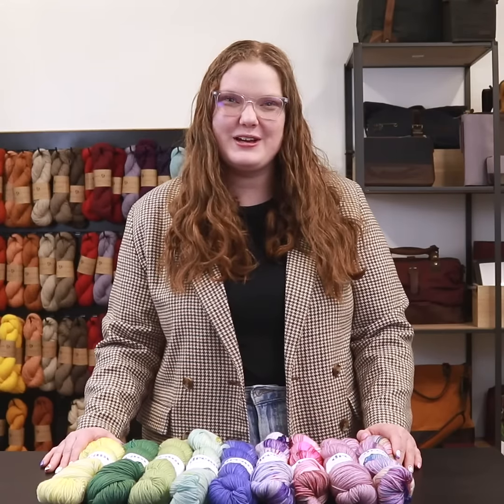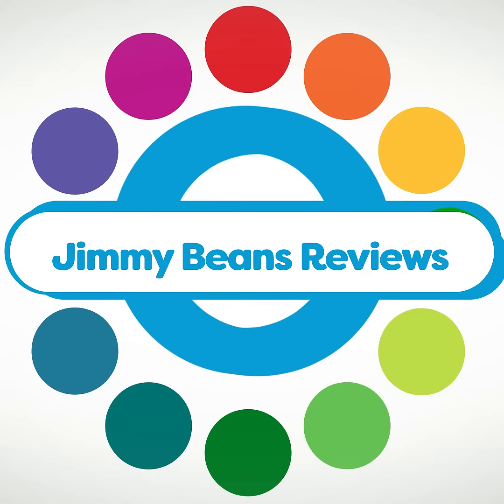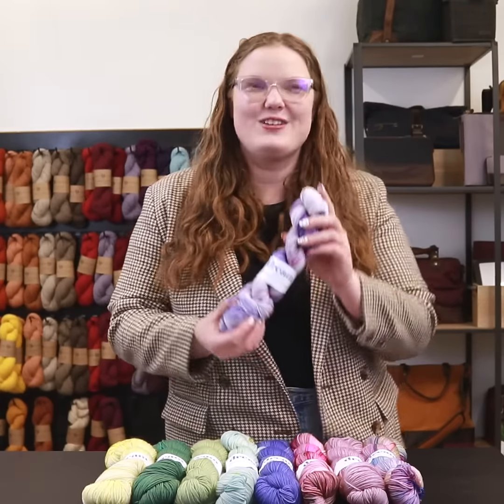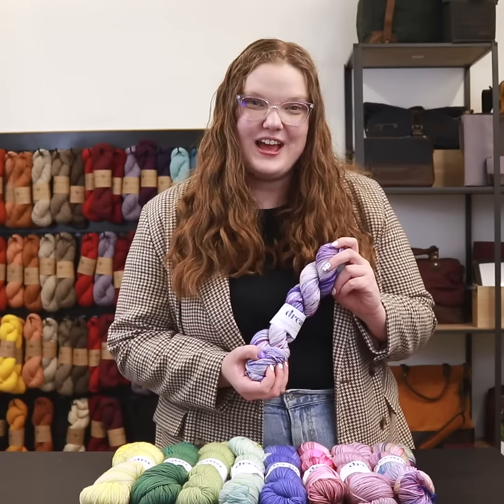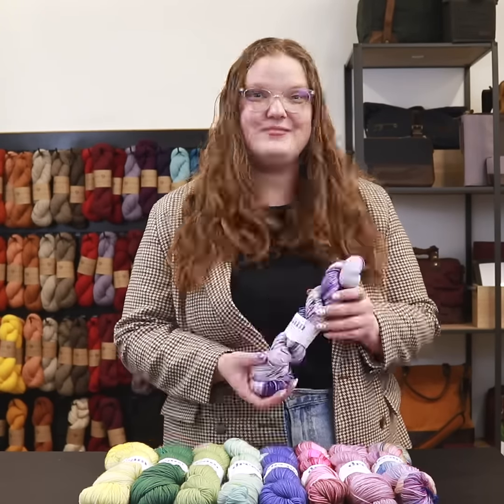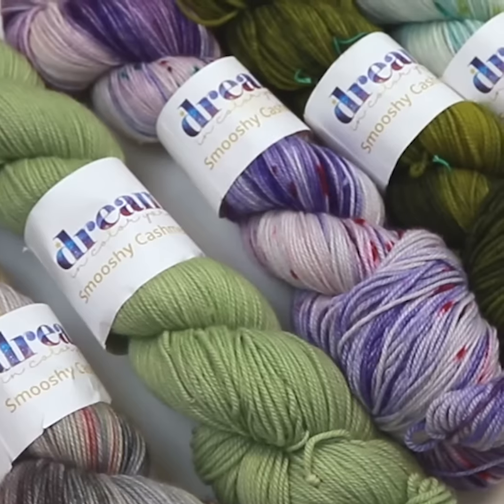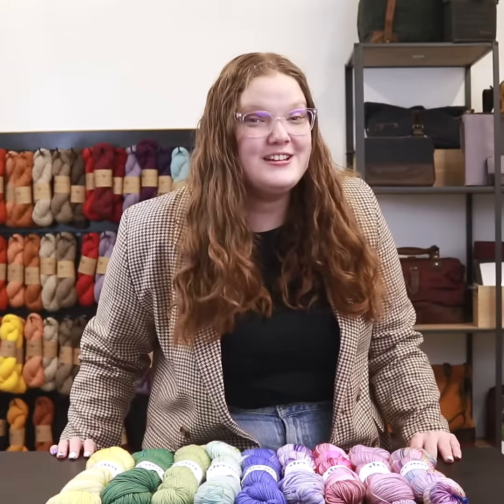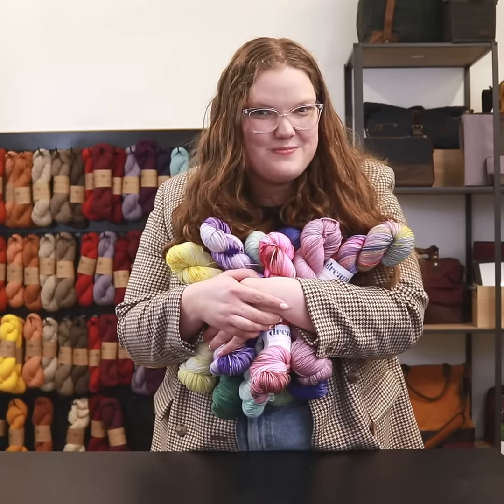Dream In Color Smooshy Cashmere Review!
Elizabeth from Jimmy Beans Wool goes over Dream In Color Smooshy Cashmere! This hand-dyed, super soft yarn is a perfect blend of 70% Superwash Merino Wool, 20% Cashmere, and 10% Nylon. Smooshy Cashmere is the go-to choice for shawls, scarves, and any project you'd love to wear close to your skin!